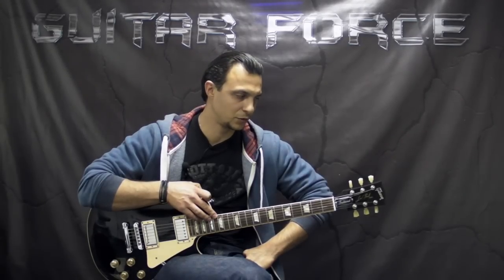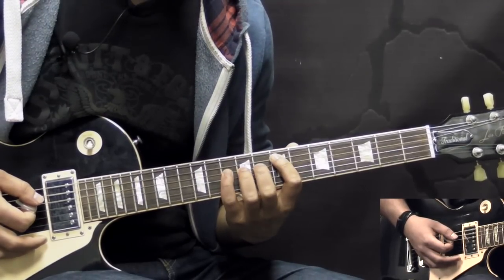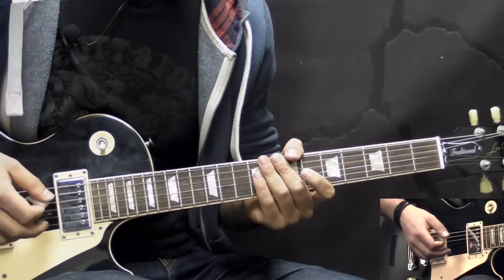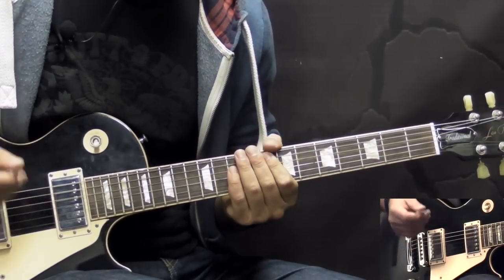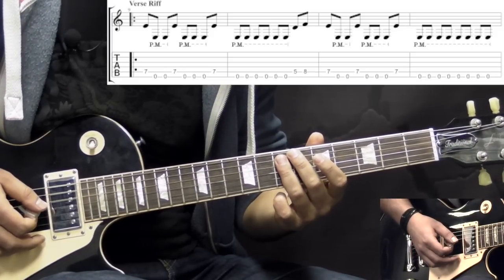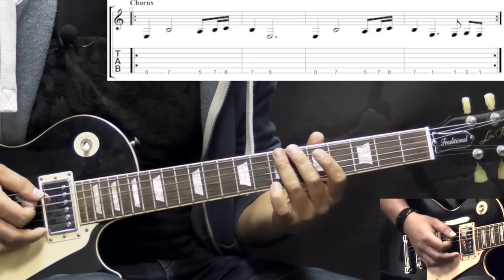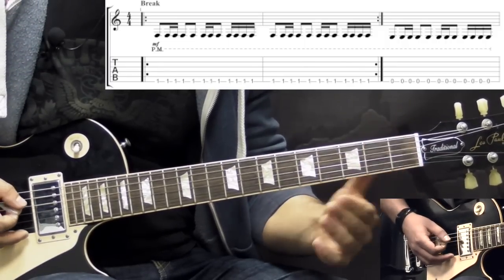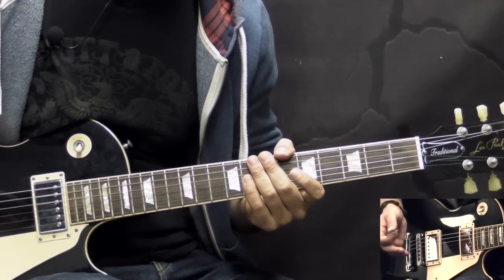Volbeat - Doc Holliday - Rhythm Metal Guitar Lesson (w/Tabs)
This is a lesson on rhythm guitar of Doc Holliday by Volbeat. Cool riffs in the style of Metallica but with their own twist. Lots of down picking requires sufficient amount of endurance.